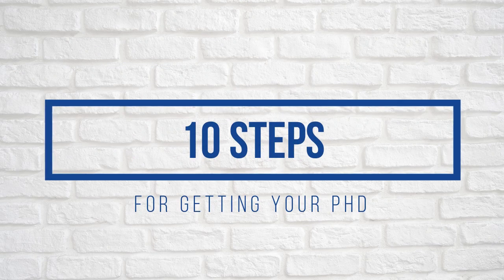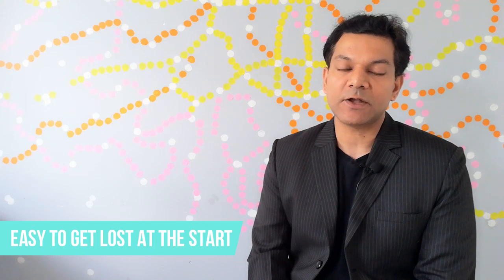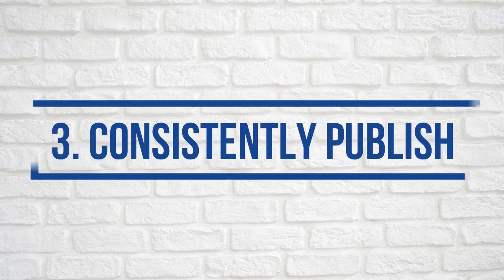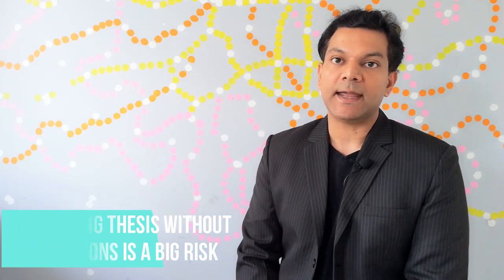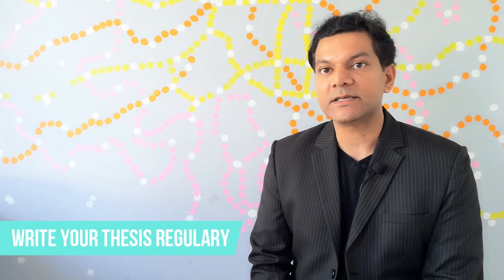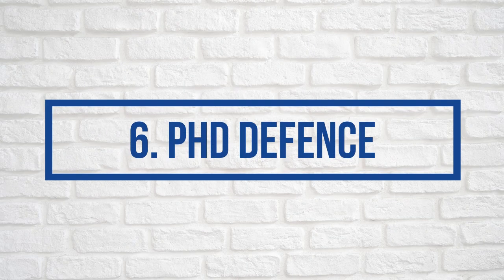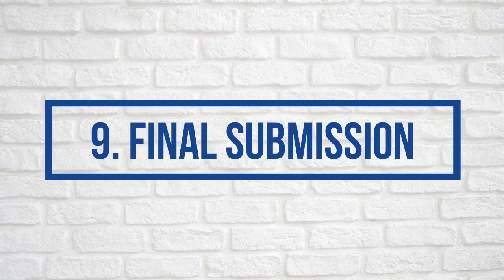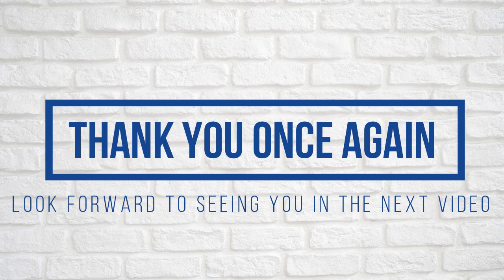10 Steps to get your PhD | Steps to follow to get your PhD | Doctor Title | A/Professor Vidy Potdar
Learn how to complete your PhD in 10 easy steps. If you have just started your PhD or if you are already working towards your PhD, follow these 10 simple steps to successfully complete your PhD on time. My tips and my suggestions will help you navigate through your PhD easily. All the best for your PhD.

10 STEPS TO GET YOUR PHD
[00:00:56] 1. Admission
[00:01:16] 2.  Beginning your research
[00:03:47] 3. Write research papers
[00:05:13] 4. Participate in Conferences
[00:06:35] 5. Write thesis
[00:07:42] 6. Defend your thesis
[00:08:07] 7. Thesis examination
[00:08:35] 8. Address examiners comments
[00:09:16] 9. Final Submission
[00:09:37] 10. Graduate